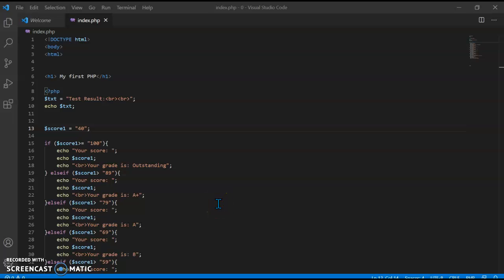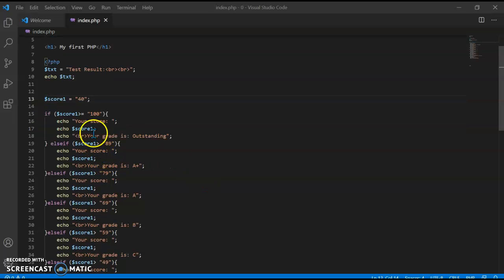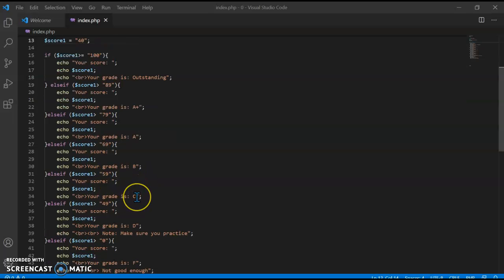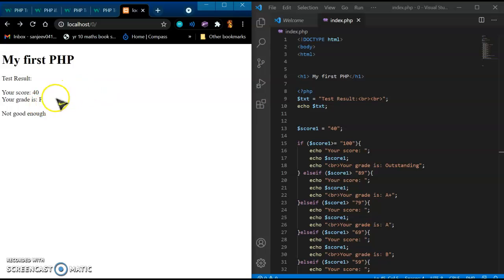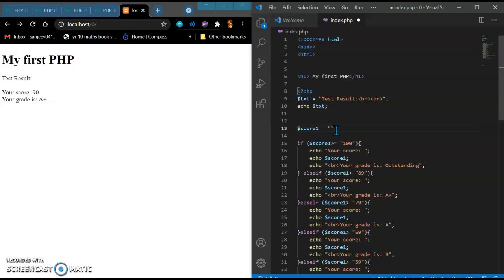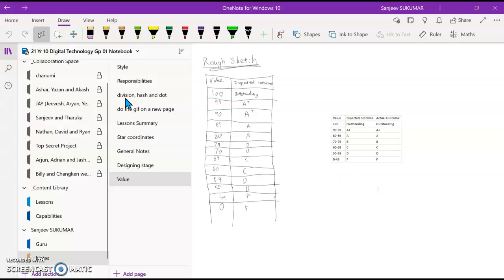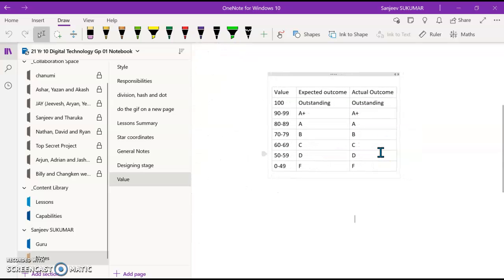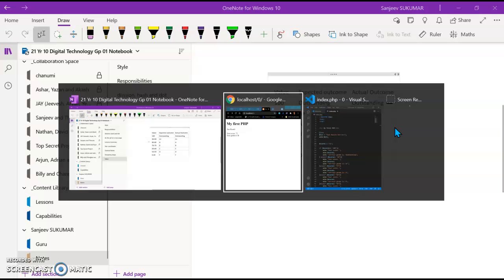PHP Scoring System